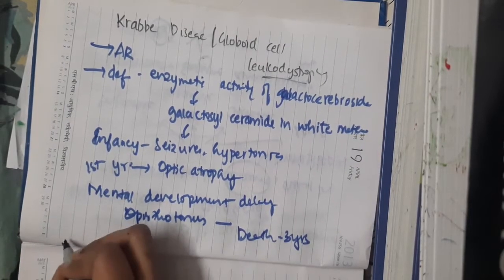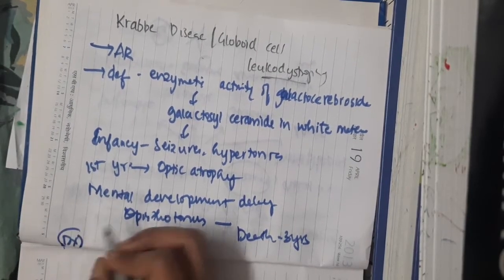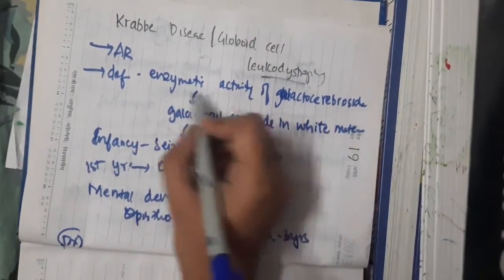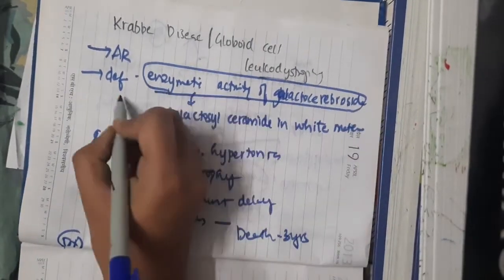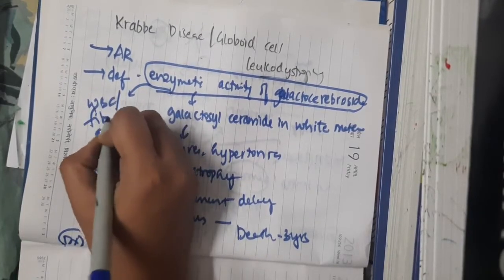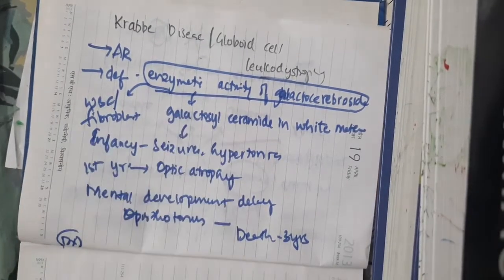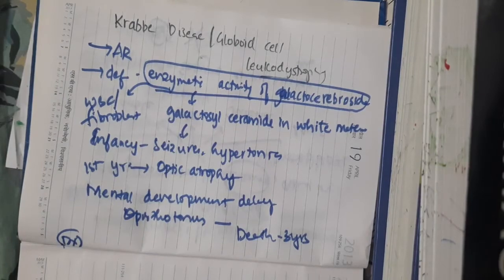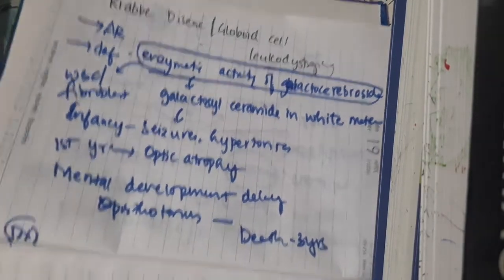Krabbes disease || Biochemistry